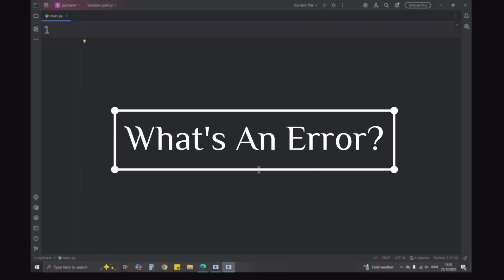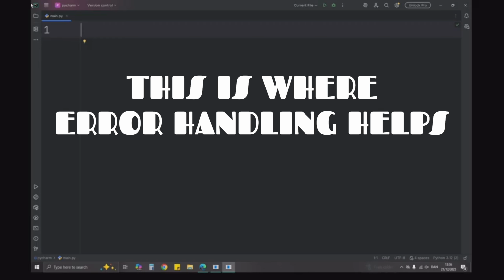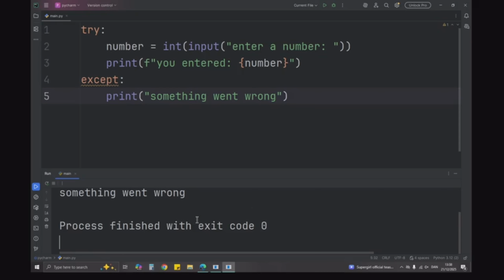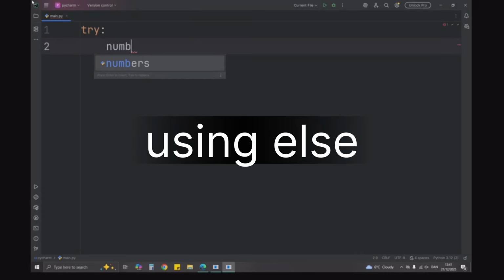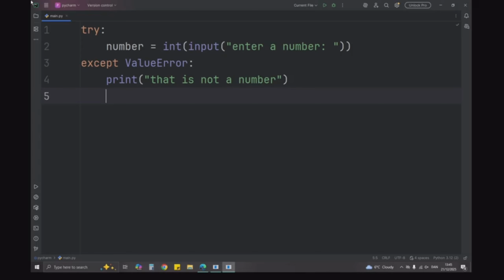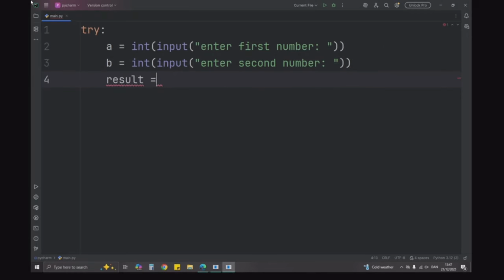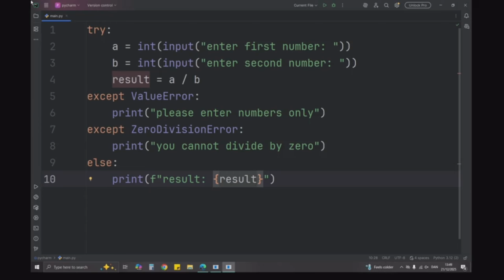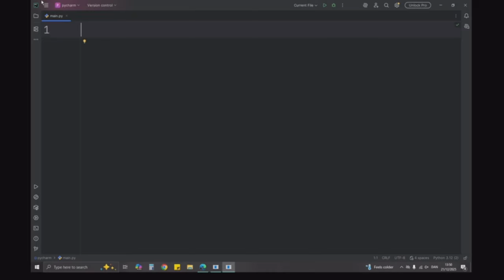Error Handling in Python (try / except) | Python for Beginners #10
In this video, we learn about error handling in Python using try, except, else, and finally.

Errors are a normal part of programming, especially when working with user input.
Instead of letting our program crash, we can handle errors safely and create more professional Python programs.

What we cover in this video:
• What errors are in Python
• Using try and except
• Handling specific errors like ValueError and ZeroDivisionError
• Using else and finally
• Writing safer and more user-friendly programs
• A real mini project: safe division

By the end of this lesson, you’ll understand how to prevent crashes and handle errors correctly in Python.